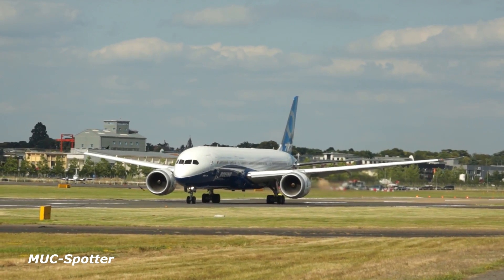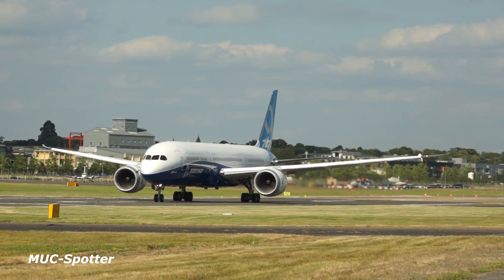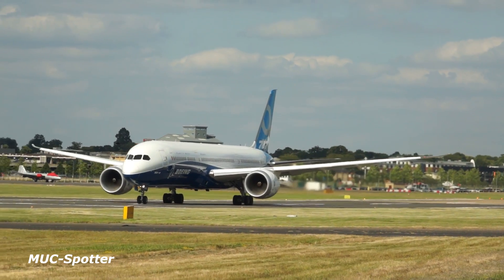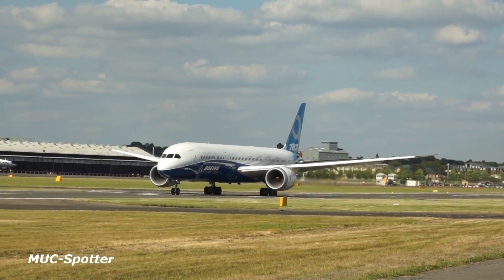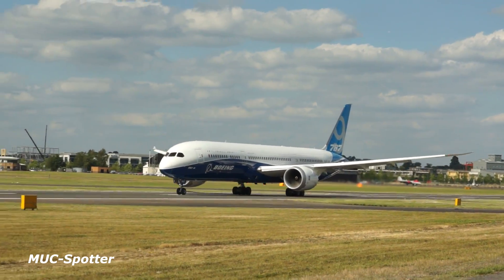Boeing 787-9 Dreamliner amazing Combat Style takeoff at FIA14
The brand NEW Boeing 787-9 shows a very amazing Combat Style takeoff. Heavy climb angle !! 1+ for the TOP Pilot. Follow the Link inside the Video to view the Full Display.
Impressive and outstanding flying Display at the Farnborough Airshow 2014.